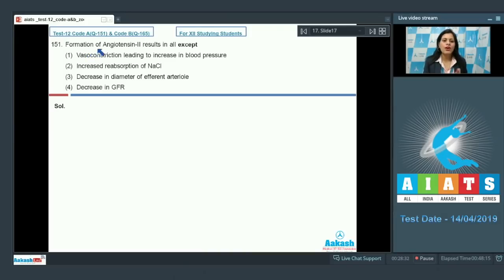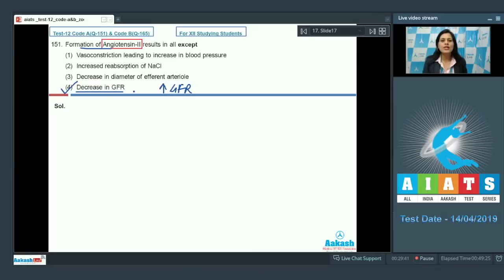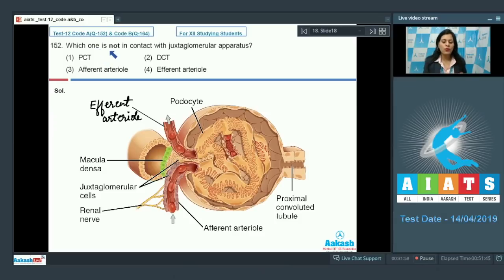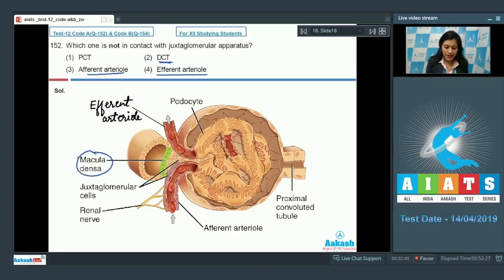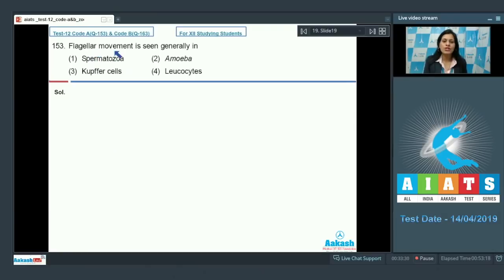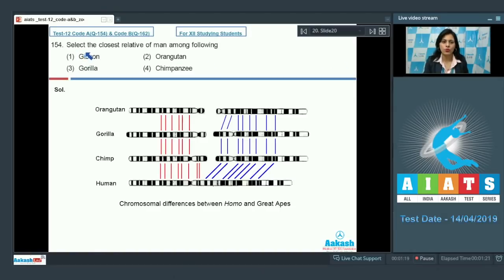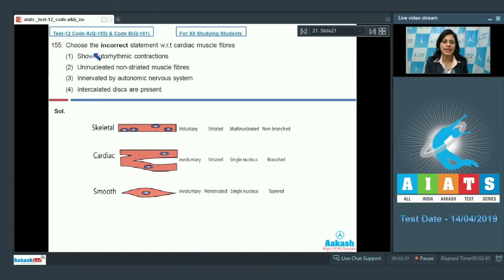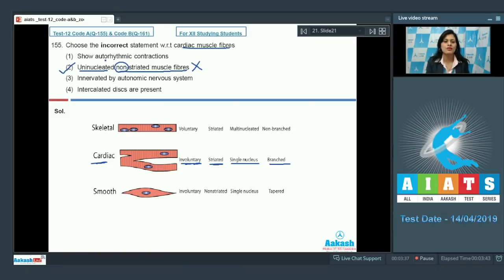AIATS TEST-12 (Code-A&B) (For XII Studying Students) ZOOLOGY (MEDICAL) 2019 Q.151 to 155